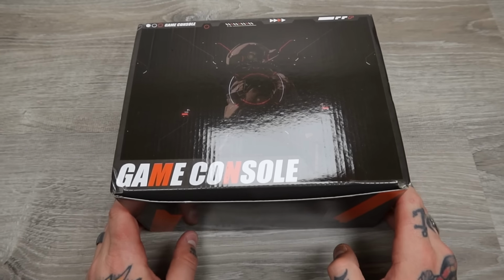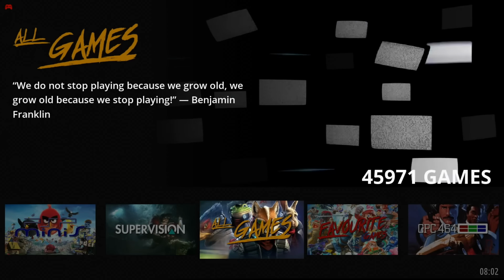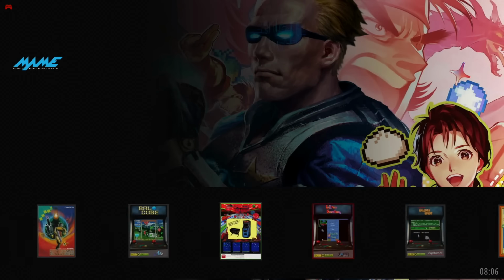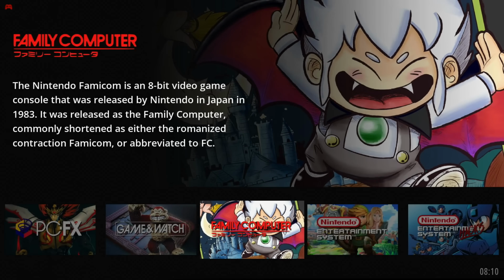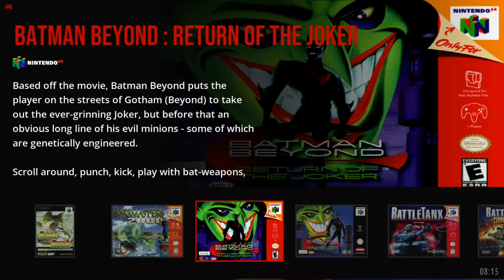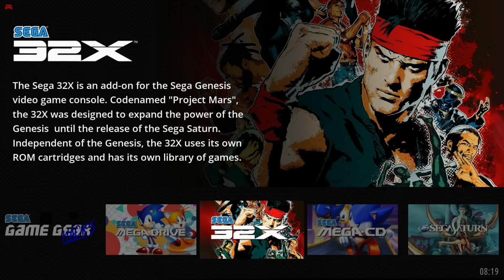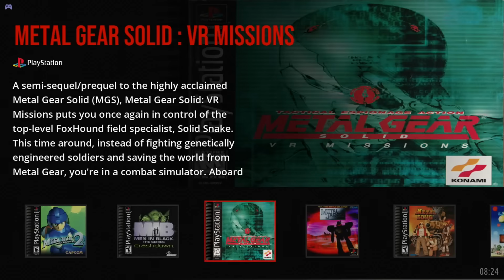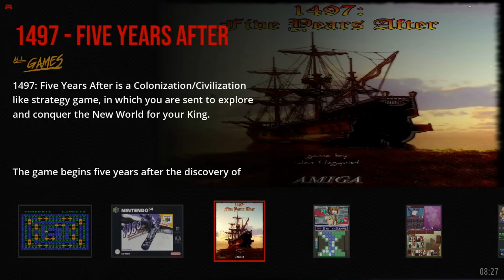This Plug and Play Super Game Console Has Over 45,000 Games!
In this video we dive in and test out this Super Console from Amazon which has over 45,000 plug and play retro video games on it!